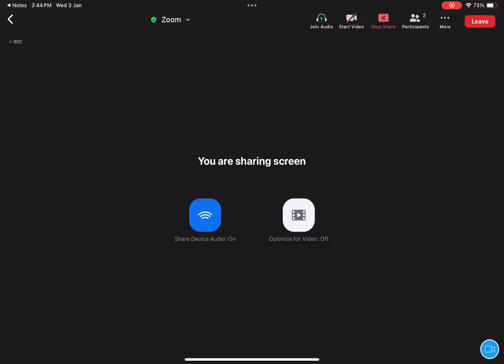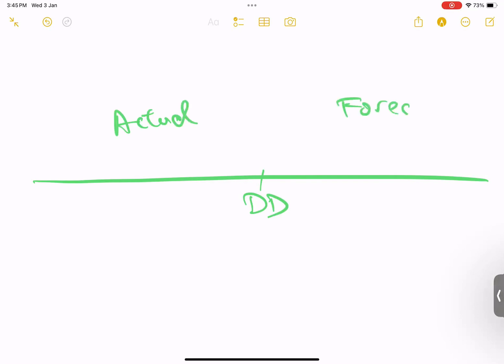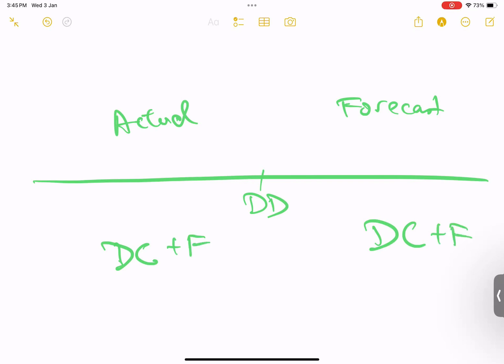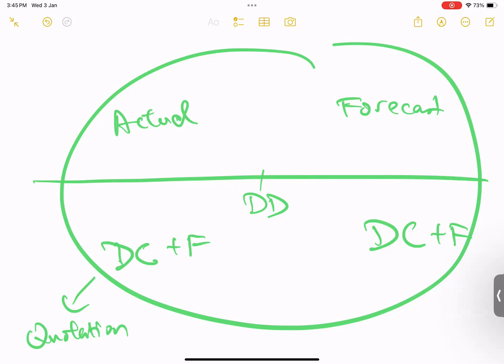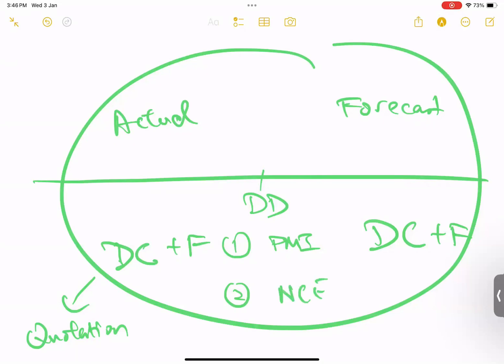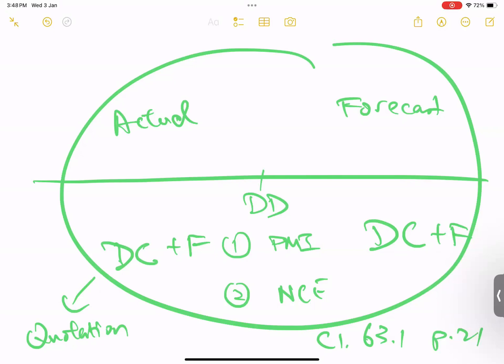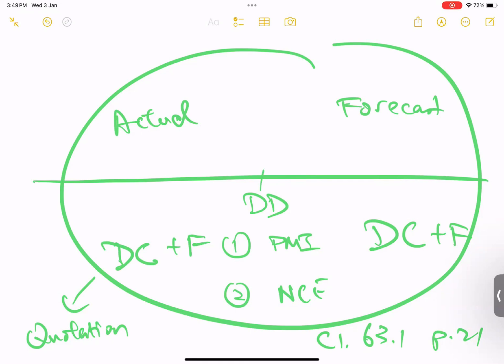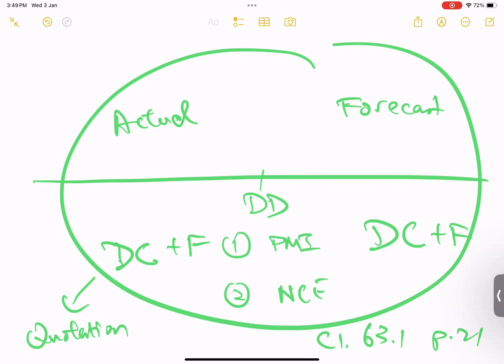NEC Few Minutes | The dividing date concisely explained | NEC 4 v NEC 3 | Gordon Kwok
What is a dividing date? The concept sounds vague but it is indeed very simple. This video concisely explains its definition and its implication.

If you want to stay in touch, feel free to connect on Linkedin:

New Engineering Contract, NEC4, Chartered Professional Review, Engineering and Construction Contract, Gordon Kwok

00:00 Introduction and Purpose of the Channel
01:30 Defining the Dividing Date
02:09 Visualizing the Dividing Date
03:06 Instances and Examples of Dividing Dates
06:52 Implications of the Dividing Date
12:33 Conclusion and Viewer Engagement